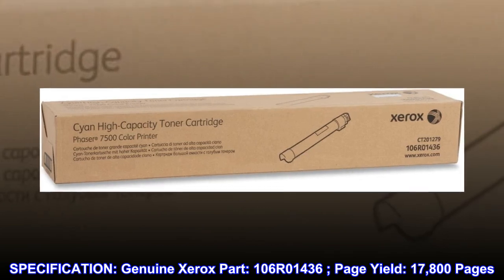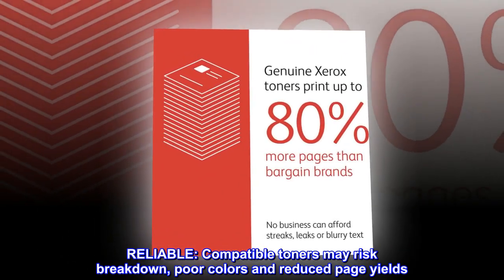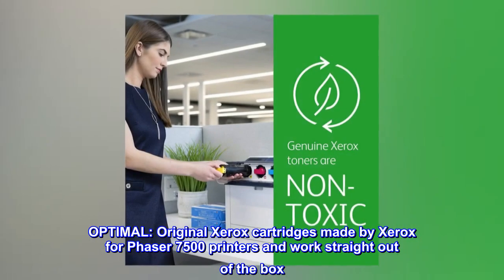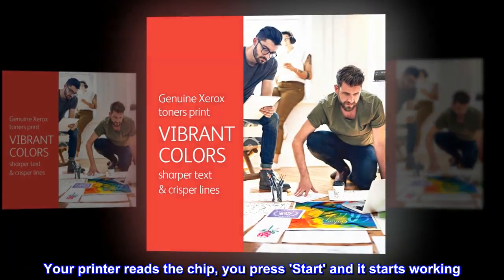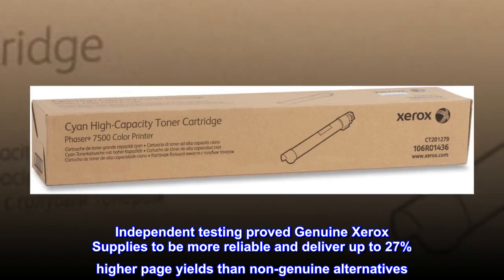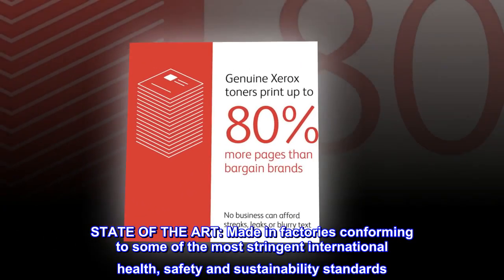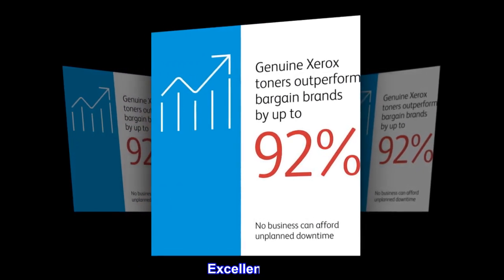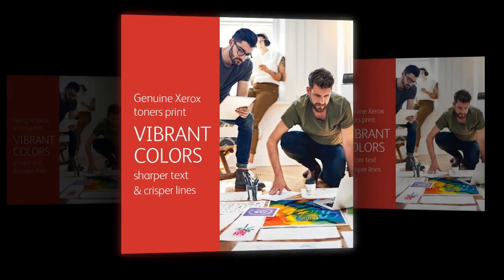Xerox 106r01436 Phaser 7500 Cyan High Capacity Toner Cartridge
SPECIFICATION: Genuine Xerox Part: 106R01436 ; Page Yield: 17,800 Pages
RELIABLE: Compatible toners may risk breakdown, poor colors and reduced page yields. Print with Genuine Xerox Toners for spot-on results, vibrant colors and sharp edges
OPTIMAL: Original Xerox cartridges made by Xerox for Phaser 7500 printers and work straight out of the box. Your printer reads the chip, you press 'Start' and it starts working
HIGH PERFORMANCE: Xerox Genuine cartridges are made for Xerox printers to work at their best. Independent testing proved Genuine Xerox Supplies to be more reliable and deliver up to 27% higher page yields than non-genuine alternatives
STATE OF THE ART: Made in factories conforming to some of the most stringent international health, safety and sustainability standards
Excellent deal
The cartridge was exactly as advertised, was in new condition, at a terrific price, and shipped quickly. Would buy from this seller any time. Full marks.